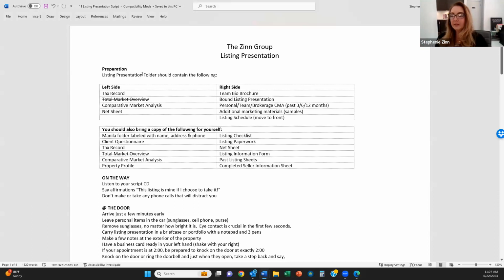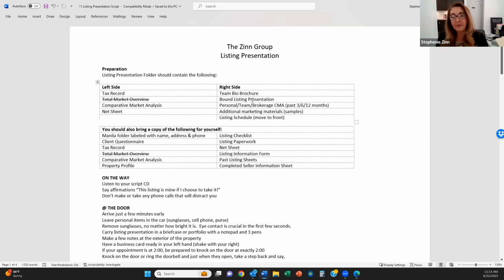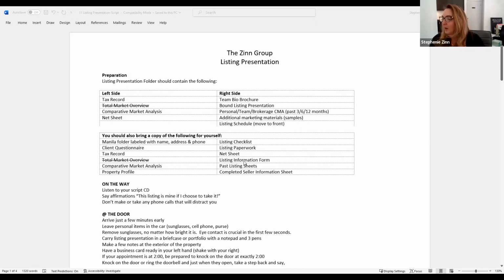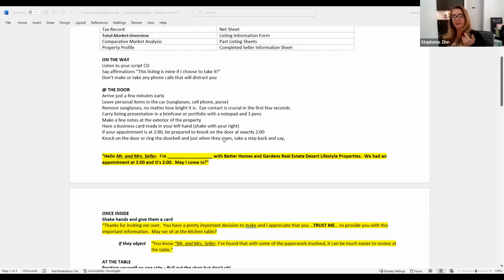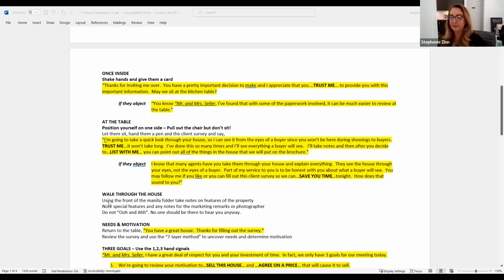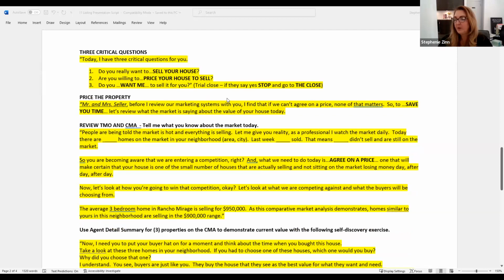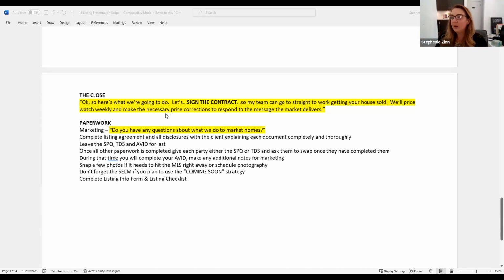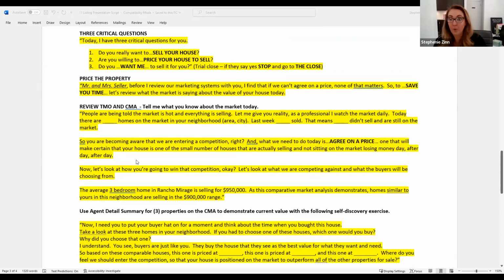Overachiever's Club: Listing Presentation Script